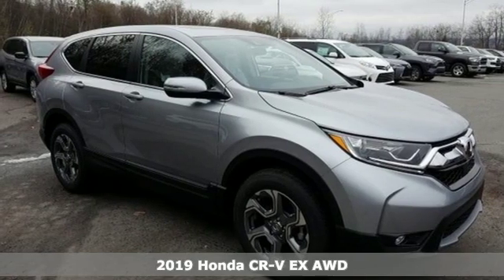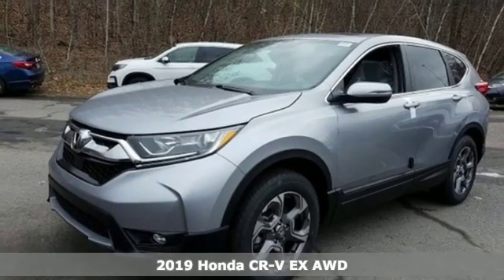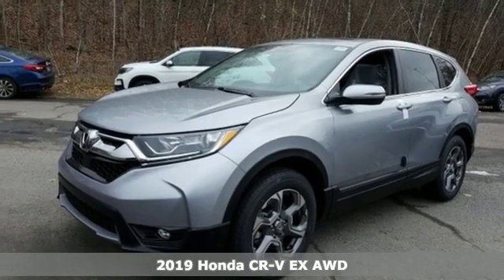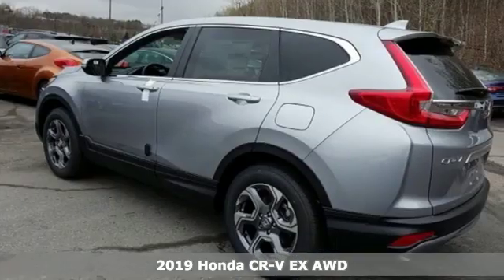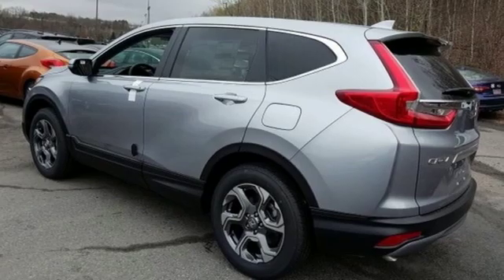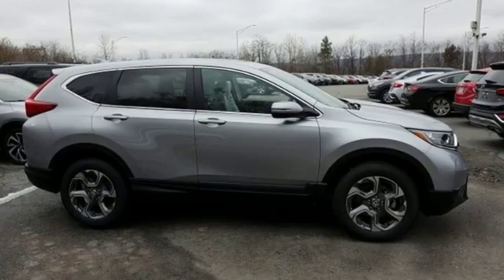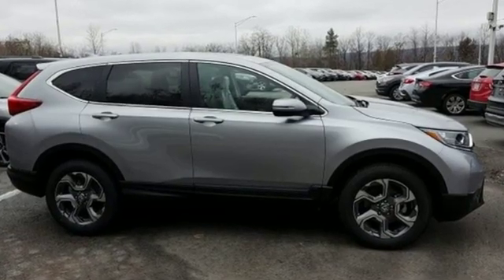New 2019 Honda CR-V Wilkes-Barre PA Scranton, PA H44968 - SOLD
Year: 2019
Make: Honda
Model: CR-V
Trim: EX
Engine: 1.5L I4 DOHC 16V
Transmission: CVT
Color: Silver
Interior: Gray
Stock #: H44968
VIN: 5J6RW2H58KL034989

Address:
150 Motorworld Dr #1